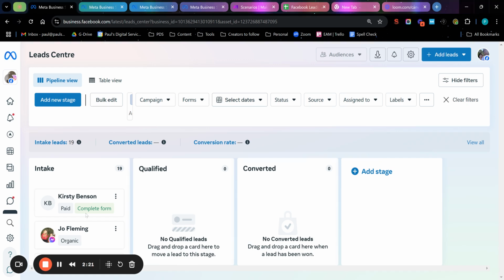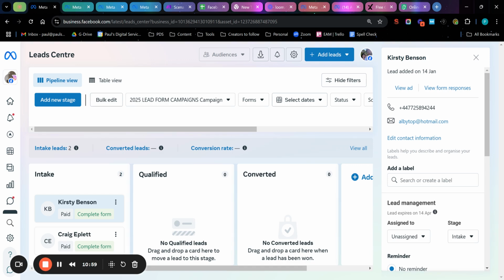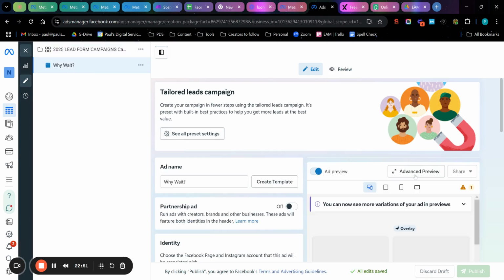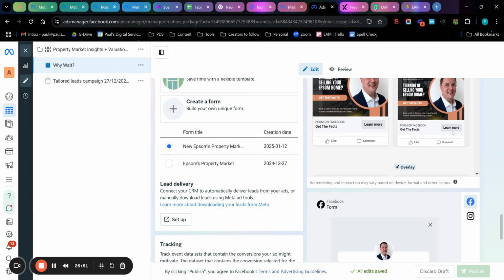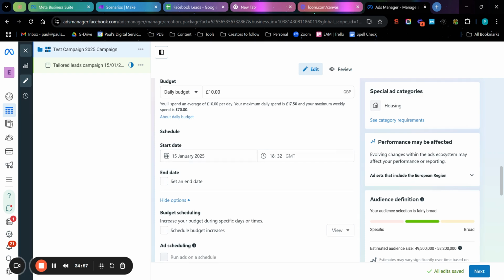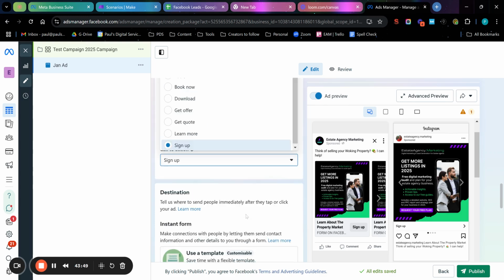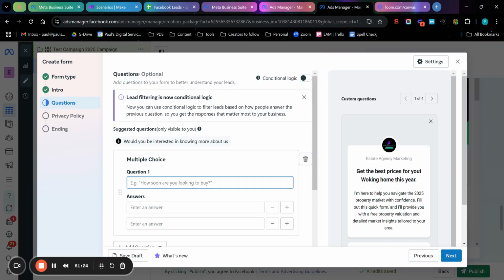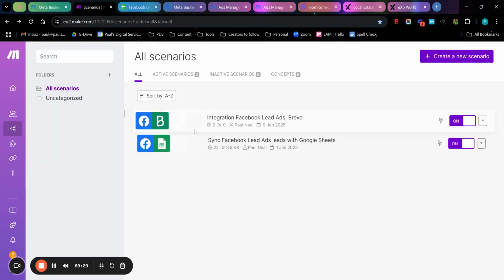How Estate Agents Can Capture & Nurture Leads Using Facebook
I hosted a webinar with a number of eXp agents recent, showing them how to capture & nurture leads with Facebook ads.

Get a proven strategy to generate hot leads via Facebook Ads.

What's covered:
👉 Using Facebook Lead Center
👉 What content works
👉 How long to run the campaign
👉 How to send an automated email response